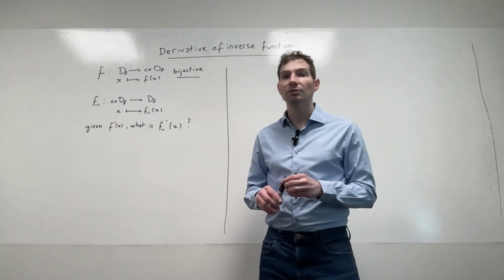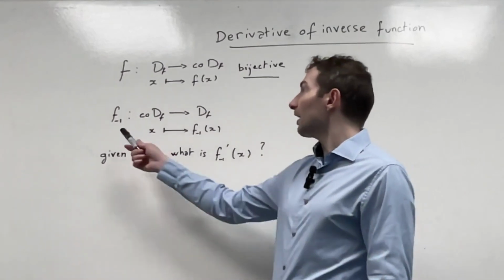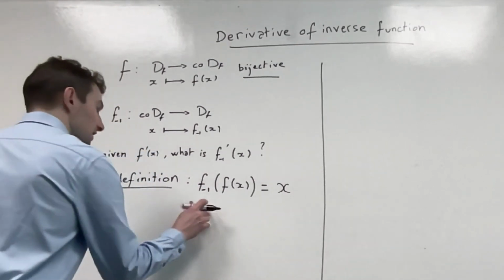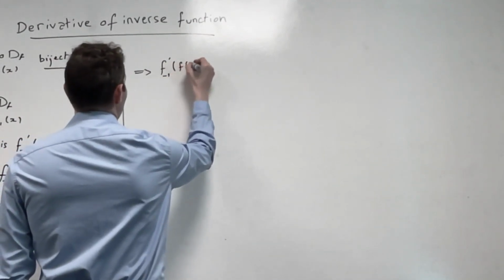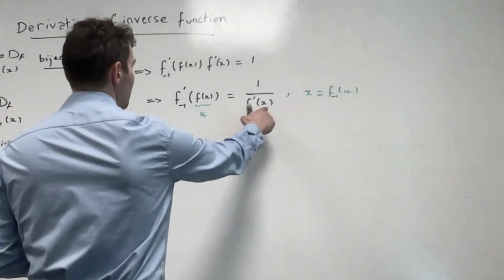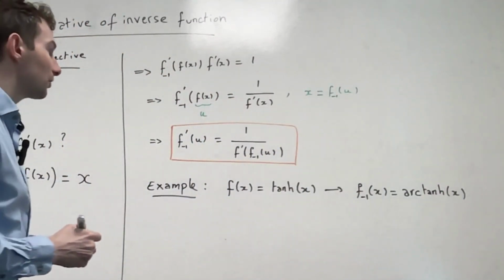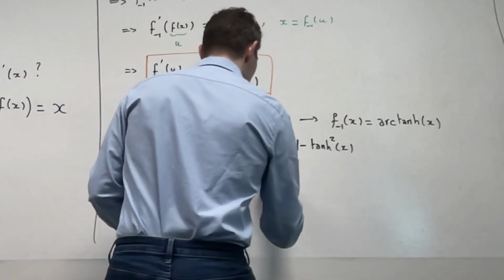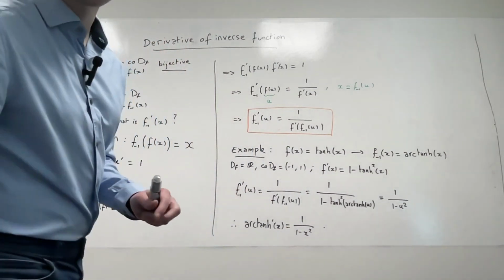To the Whiteboard! - Derivative Of the Inverse of a Function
In this short video, I provide one way to obtain the derivative of the inverse of a function.